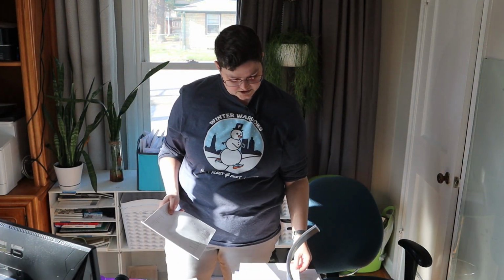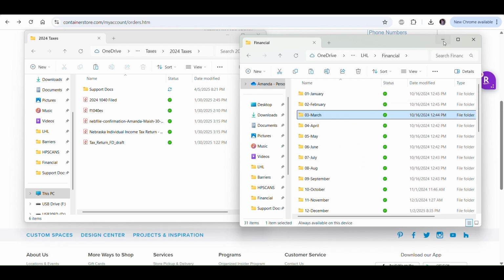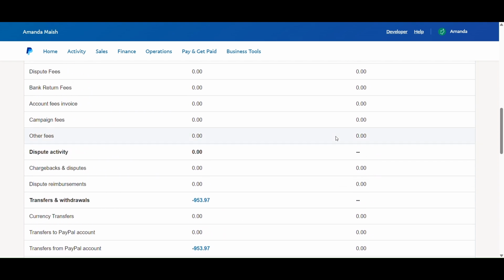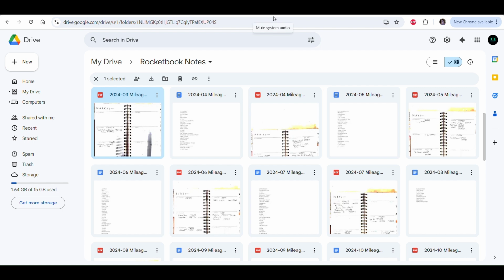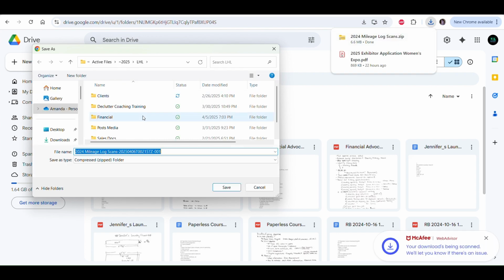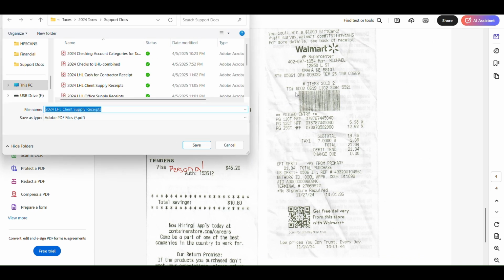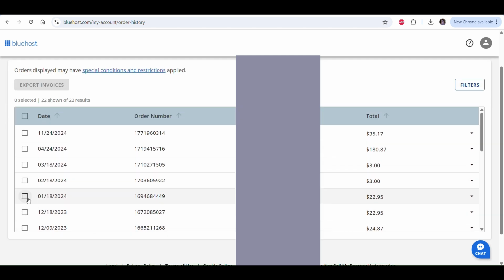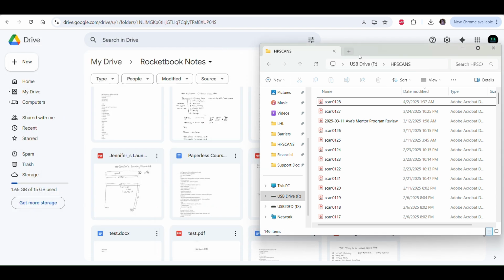Digital Tax Organizing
Let's digitize our tax documents!

Esty Acrylic